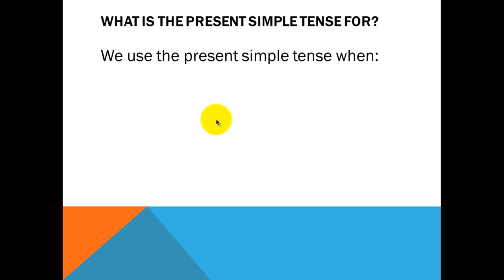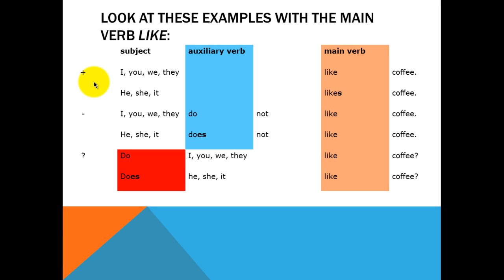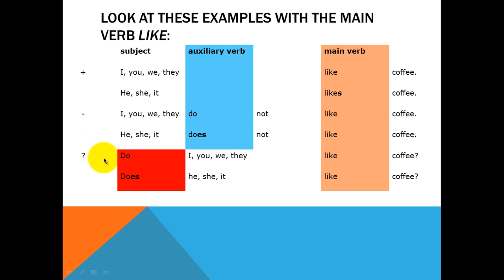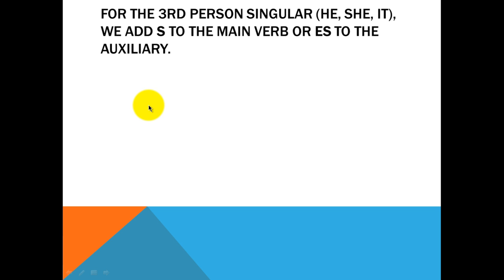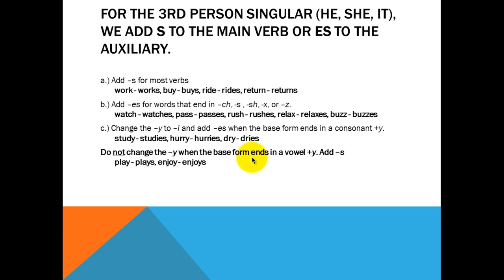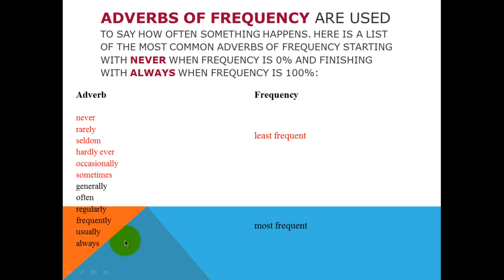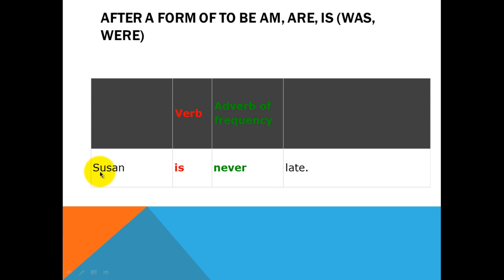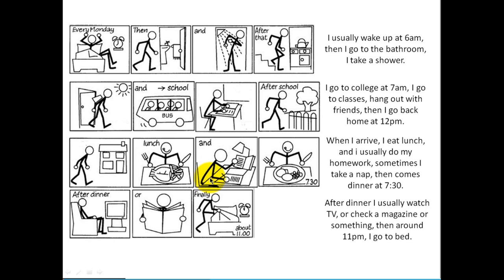Present Simple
What Present Simple is for.